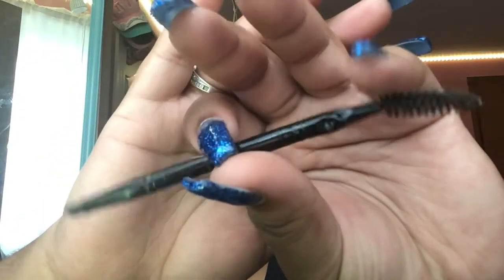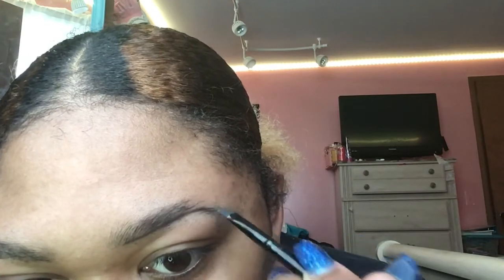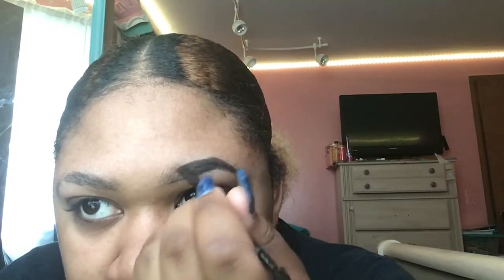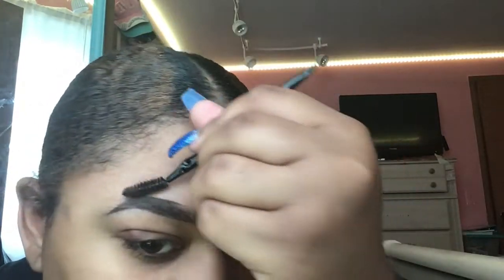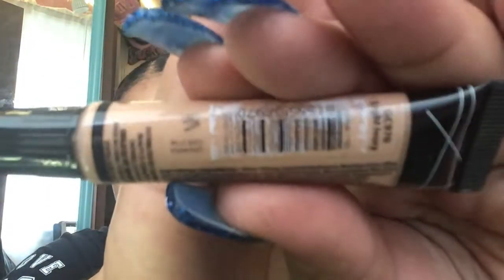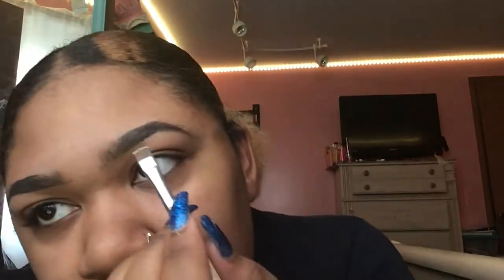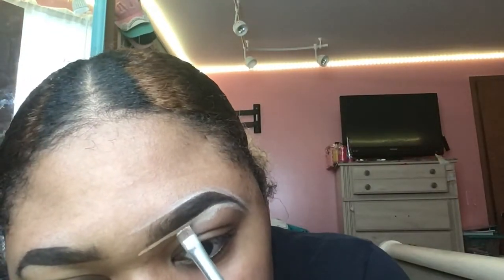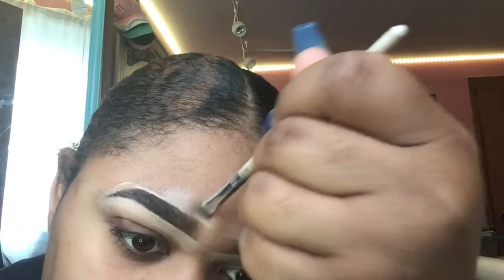QUICK AND EASY EYEBROW TUTORIAL (BEGINNERS FRIENDLY)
Peace, Love and Positivity.